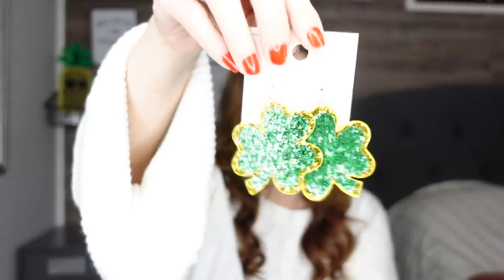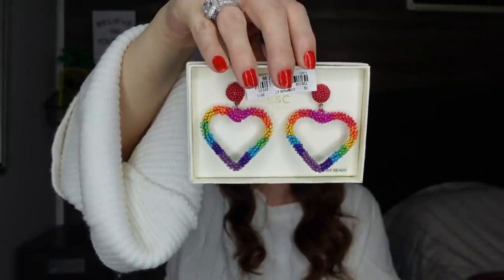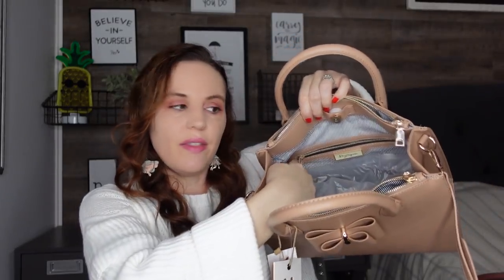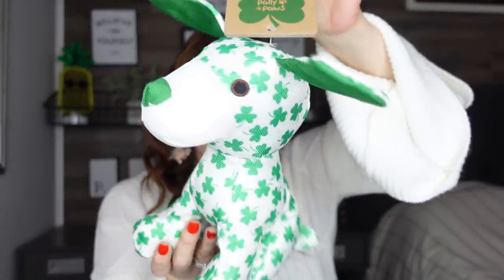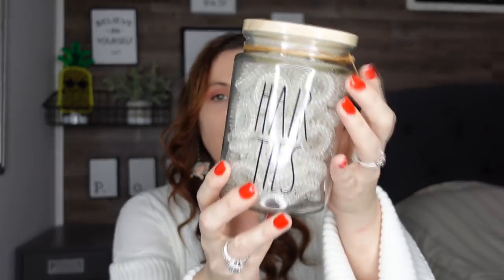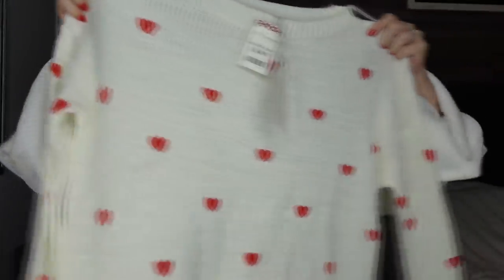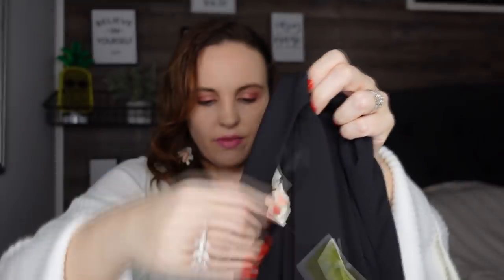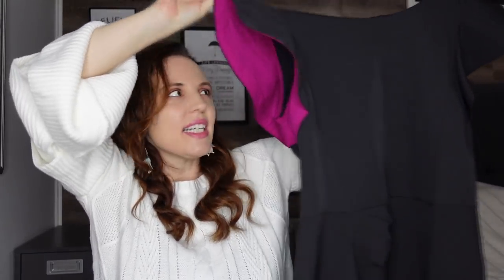TJ MAXX, MARSHALLS, ROSS SHOPPING HAUL| NEW SPRING FINDS